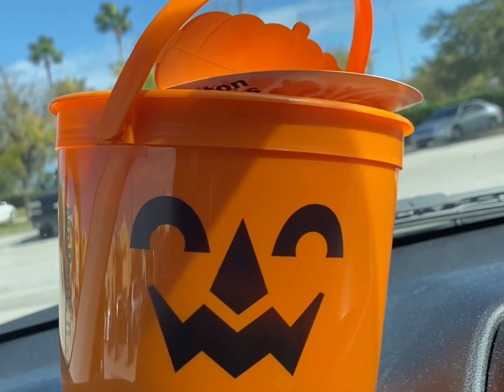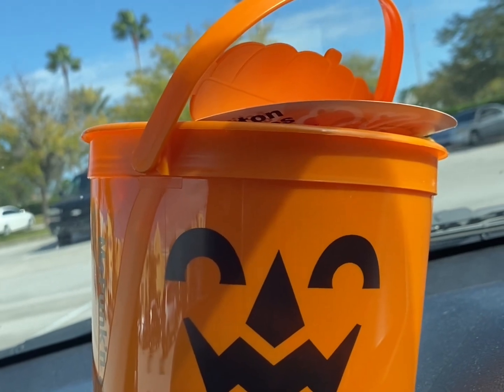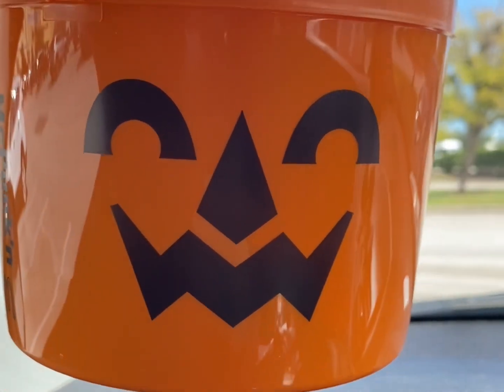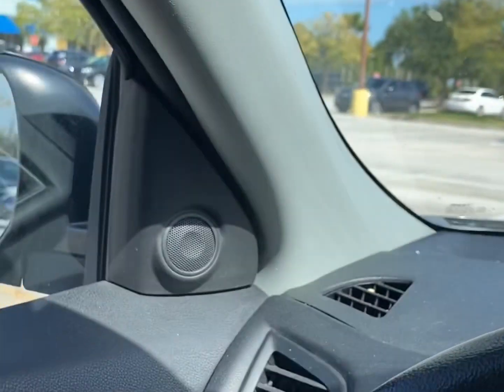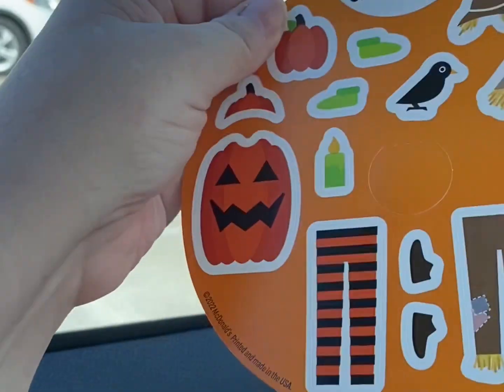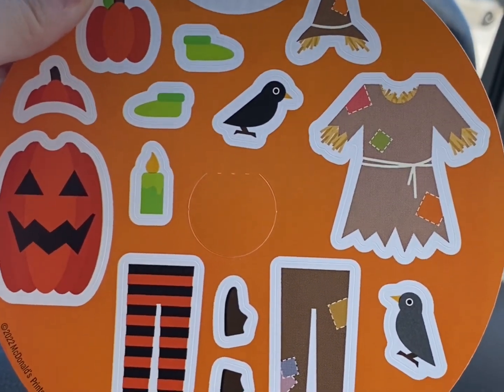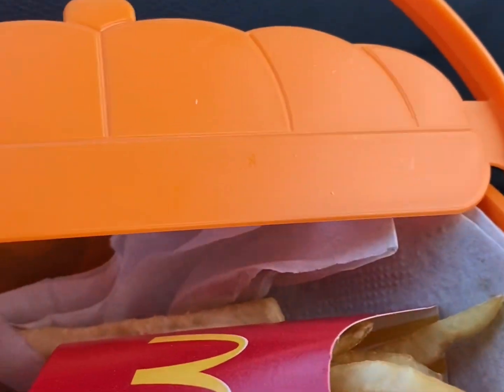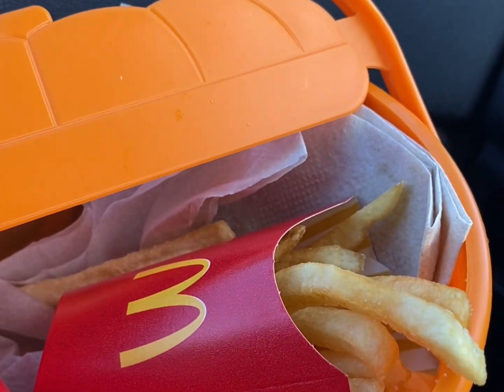Pumpkin Halloween happy meal from McDonald’s! After 3 witches in a row.